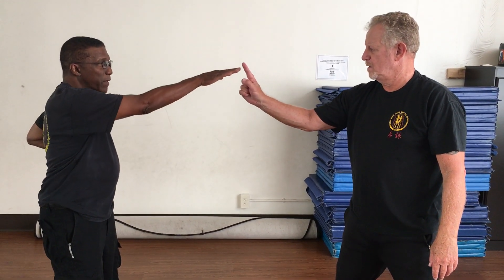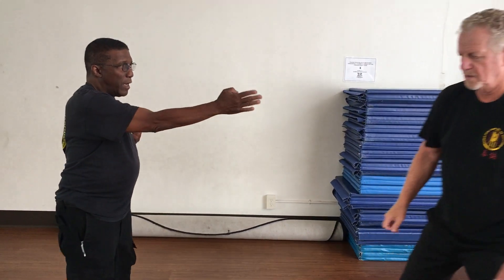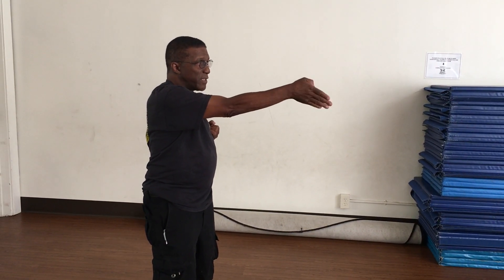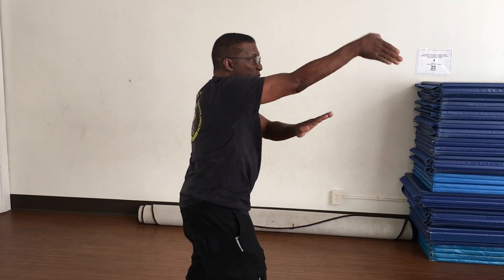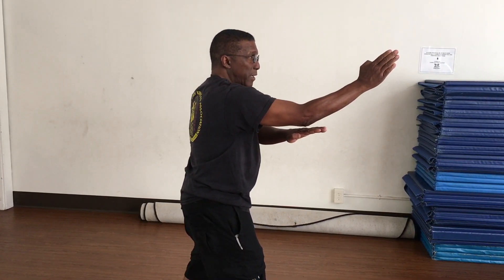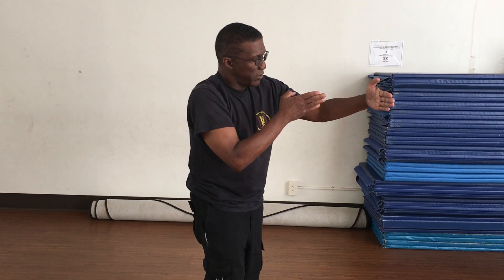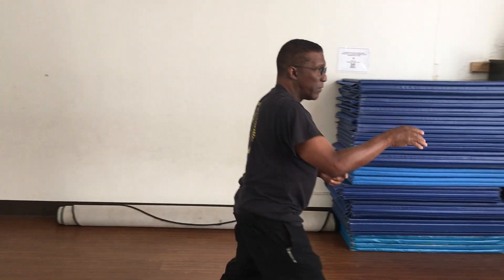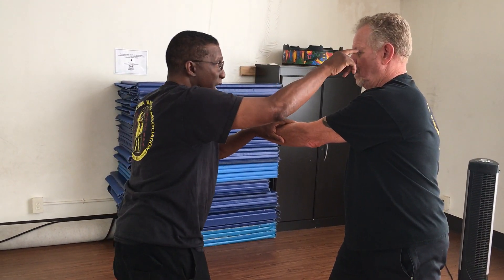Bil/Biu Jee strikes